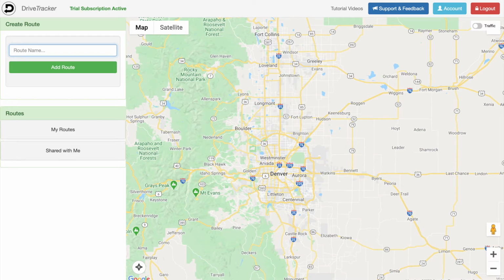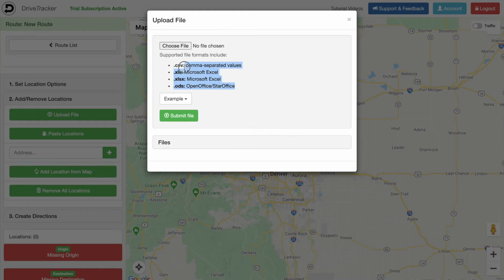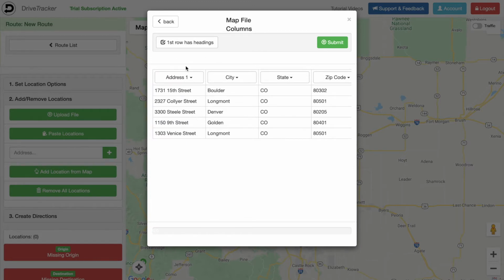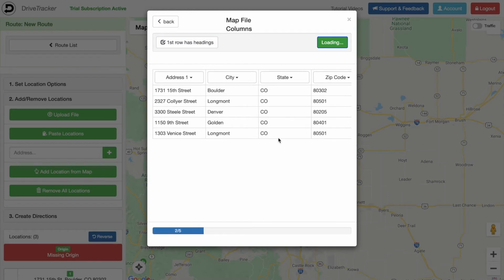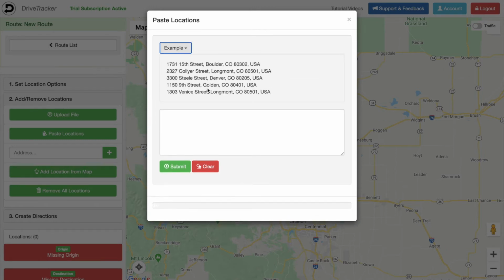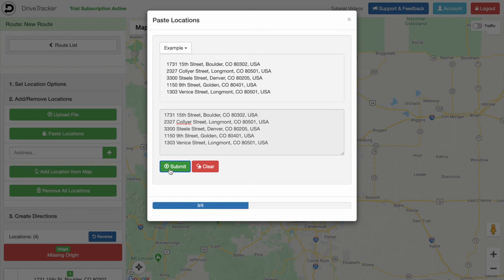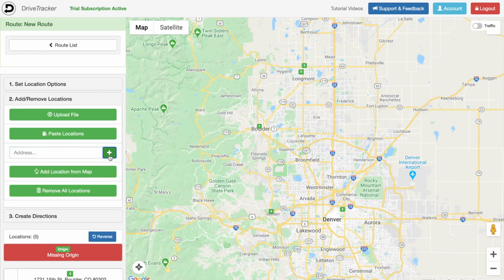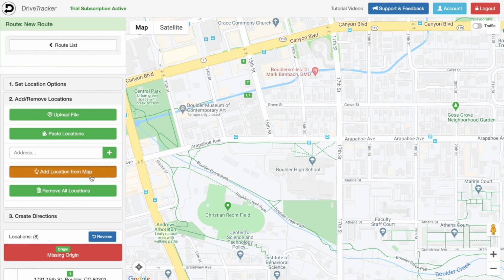DriveTracker Tutorial -- Importing Addresses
In this video, you'll learn about the various methods of importing your list of stops into DriveTracker.